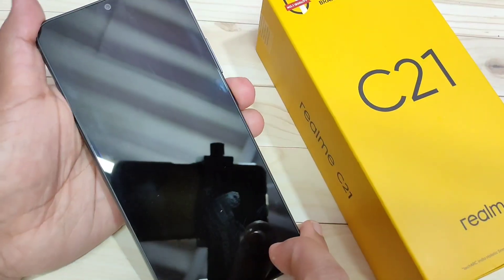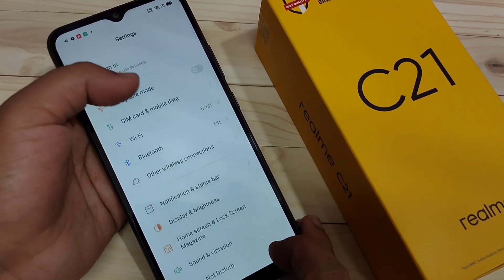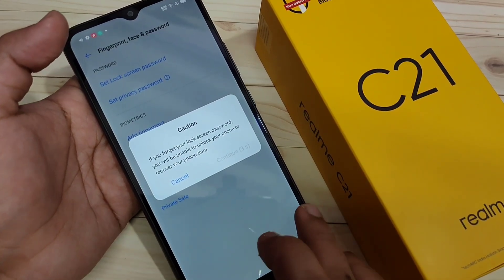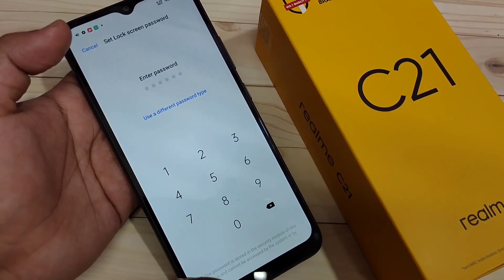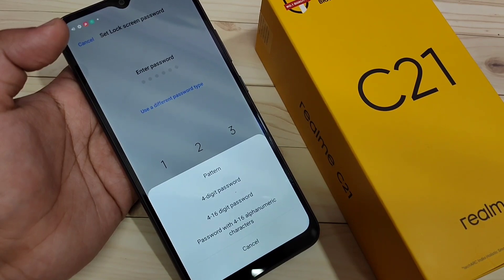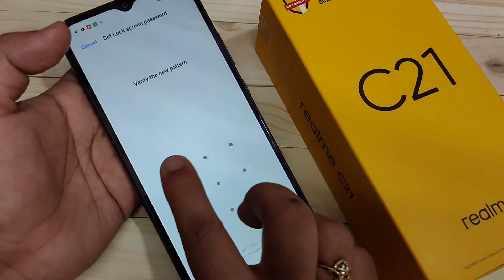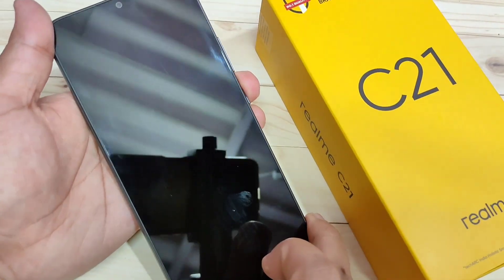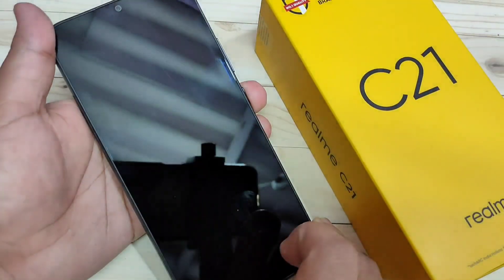Realme C21| How To Set Screen Lock in Realme C21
Hi friends this video shows you that " How to set screen lock in Realme C21 "